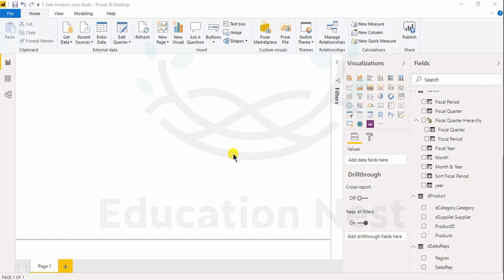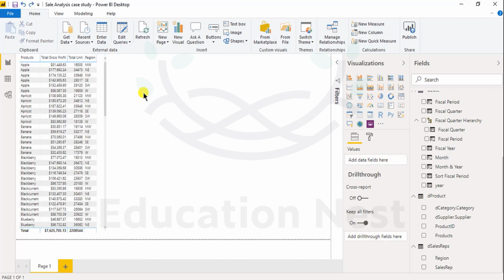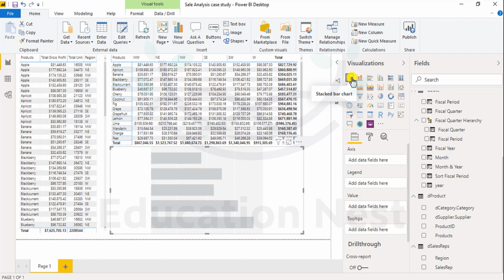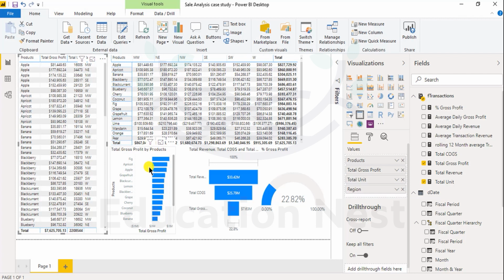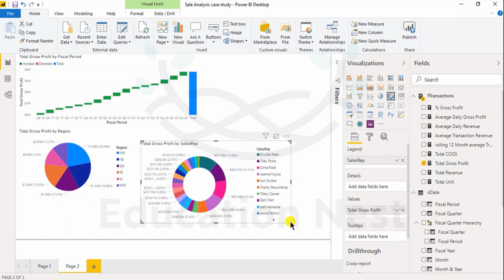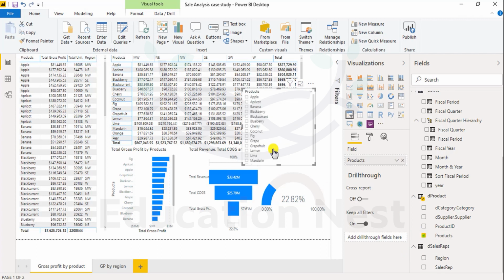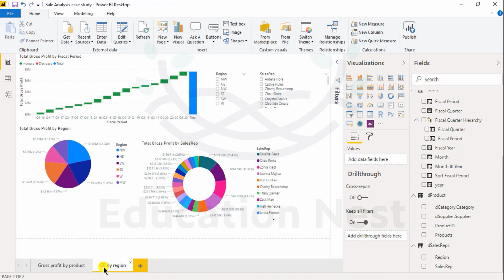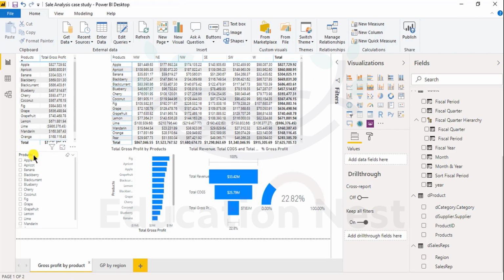Power BI Slicer Mastery: Sync and Group Slicers for Enhanced Analysis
Welcome to the ultimate guide on syncing and grouping slicers in Power BI! In this comprehensive tutorial, we will explore how to optimize your data analysis by leveraging the power of slicers. By syncing and grouping slicers, you can enhance your analysis and gain deeper insights into your data.

In this video, you will learn:

The importance of slicers in Power BI and how they enhance data exploration.
Step-by-step instructions on syncing slicers across multiple visuals for consistent analysis.
Techniques to group slicers to create interactive and dynamic dashboards.
Best practices for utilizing synced and grouped slicers in your reports.
Real-world examples showcasing the benefits of slicer syncing and grouping.
Common challenges and how to overcome them when working with slicers.
Join us on this exciting journey to master slicer syncing and grouping in Power BI. Discover how to streamline your analysis, create interactive dashboards, and uncover meaningful insights from your data. Don't miss out on this opportunity to take your Power BI skills to the next level. Hit the play button now and let's dive into the world of slicers!